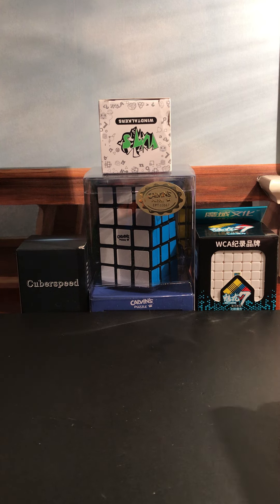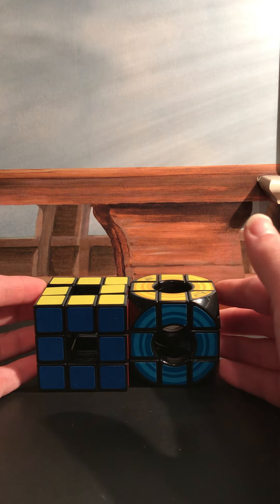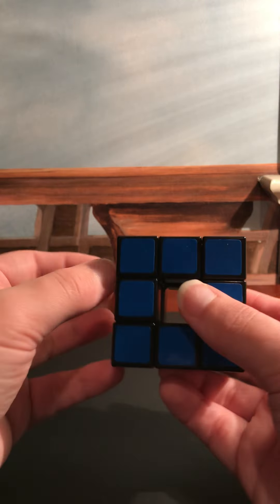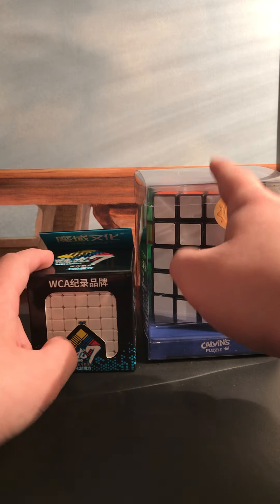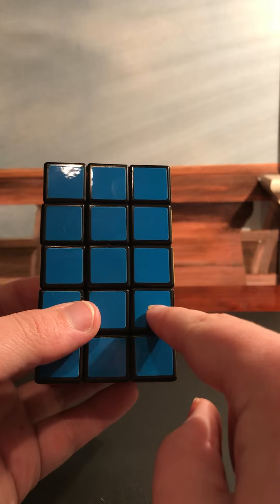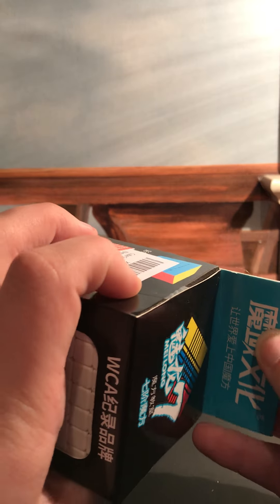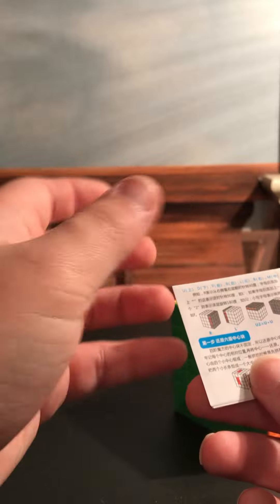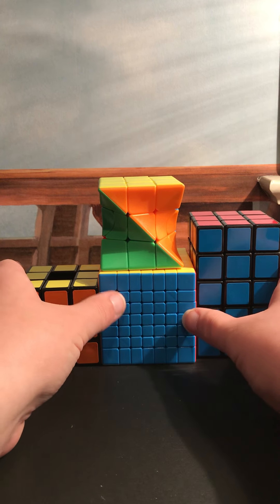unboxing some special cubes